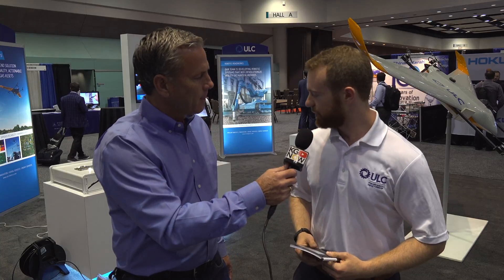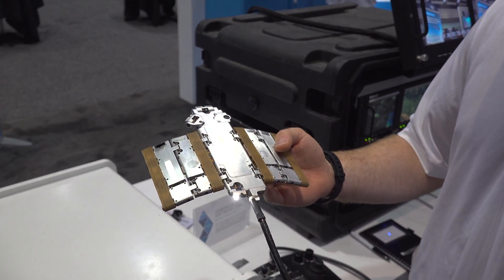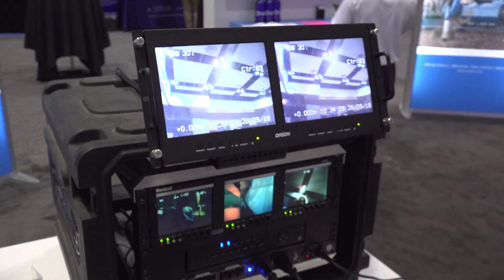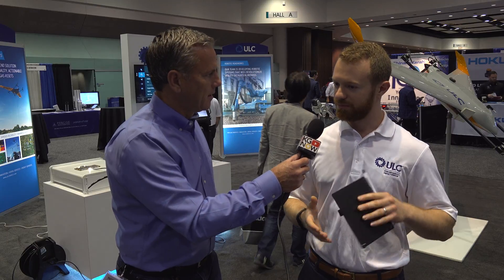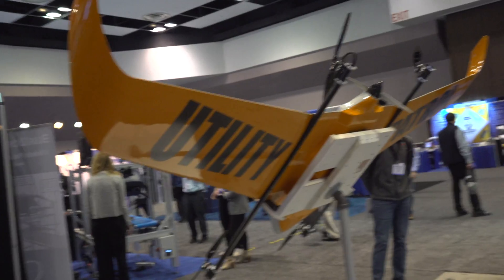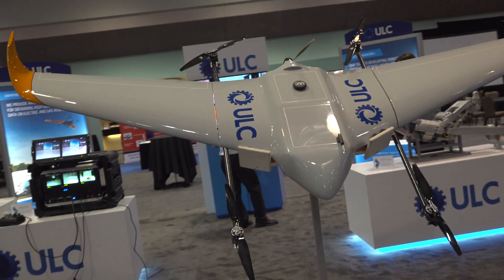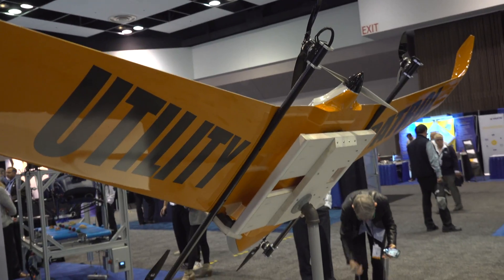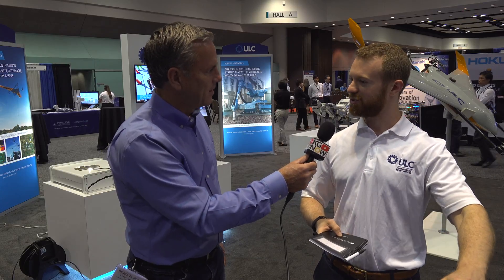ULC Robotics Introduces Their Thinnest Robot, Air Gap Crawler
ULC's Jon Kuriloff comments on a wide range of offerings including their "thinnest robot todate," an Air Gap Crawler.. which crawls between gaps of rotors, stators and electric generator... to inspect for delamination - including a visual inspector and ultra sonic sensor.

He also highlights their solutions for energy, utility and related sectors.

They offer robotics as services and customize solutions for their customers.

He shows off their special fixed wing aircraft that their UAV programs has developed for their pilots to perform inspections and provide reports. The customer need was for extended range flights and heavier payloads - such as gas leak detectors for natural gas.

He talks of rehabilitating cast iron mains, large diameter cast iron mains that have joints that leak and no longer requires excavation for main replacement... as they have a system that can launch under the main during live gas operation... which can save 80% of the cost.

This video was filmed at RoboBusiness 2018 held at the Santa Clara Convention Center, and KGNOW YouTube channel includes dozens of other interviews from the show.

Kevin Graham is KGWOW.